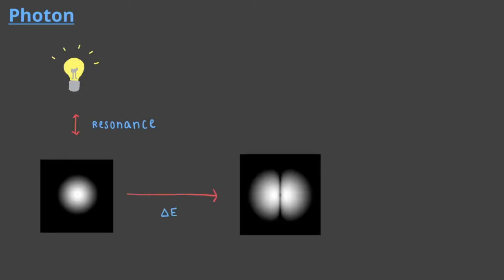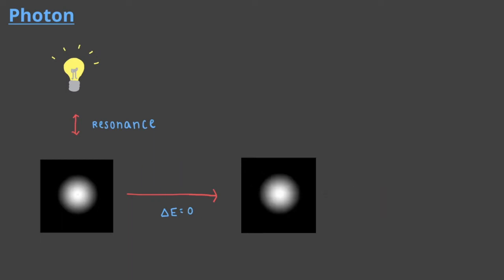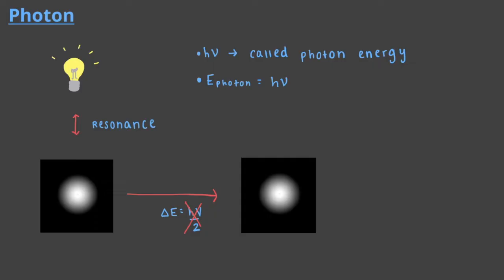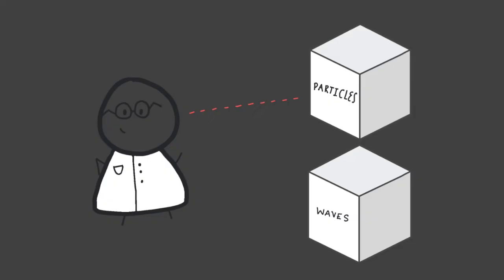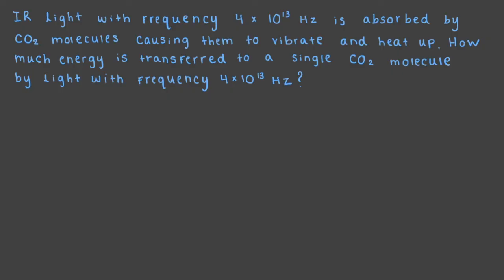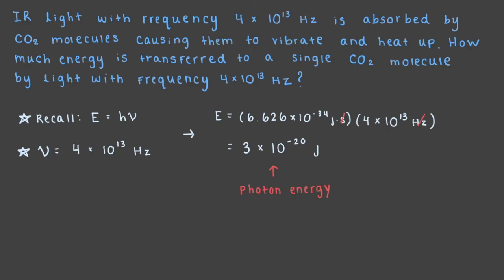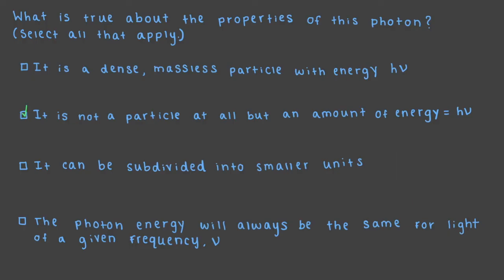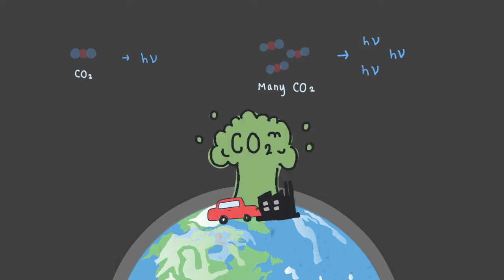Photon energy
What are photons? Where do they come from? The photon energy is the total amount of energy that is transferred from light to matter when they are in resonance. It's a quantity of energy: over the course of about 100,000 oscillations of the electric field of the light, one photon's worth of energy is transferred to the matter.

Video author: Alessandra Orazi
Narrator: Alessandra Orazi
Project director: Binyomin Abrams